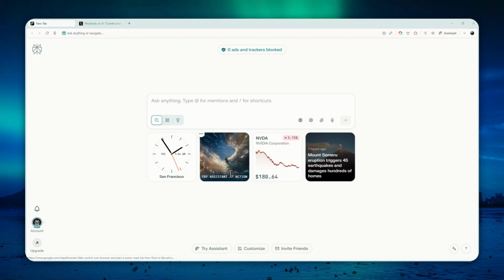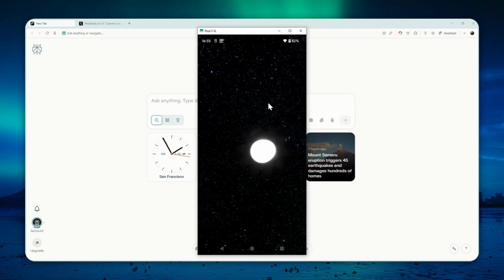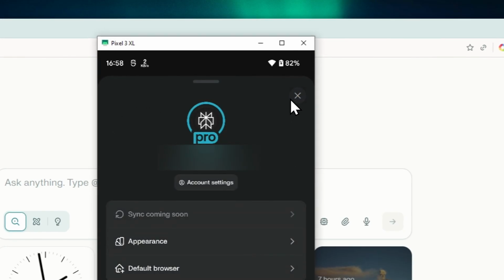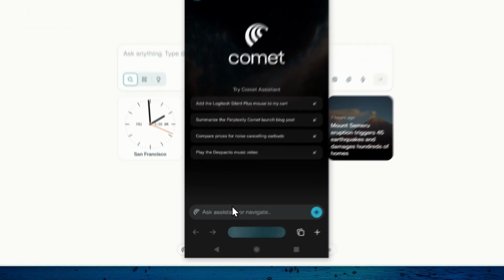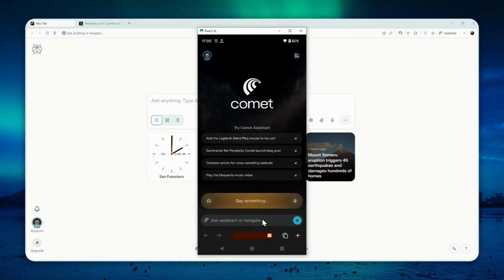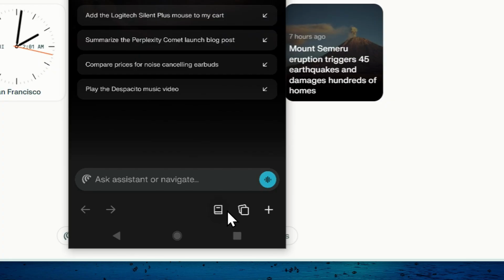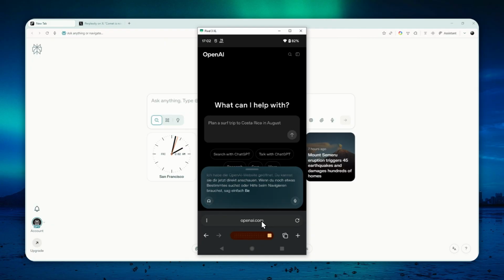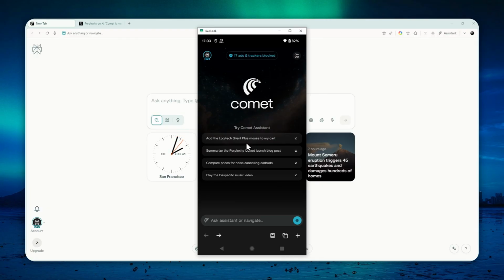This Browser Can Be Voice-Controlled - How to Use Comet AGENT on Android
👉  In this video, I will show you how easy it is to download, install, and use the Comet Browser on your Android phone, plus my honest opinion about its agentic features and overall usability. If you want a fast mobile browser with built-in AI assistant, smart summarization across tabs, and enhanced privacy, you'll find my review and tips helpful for your daily browsing needs.